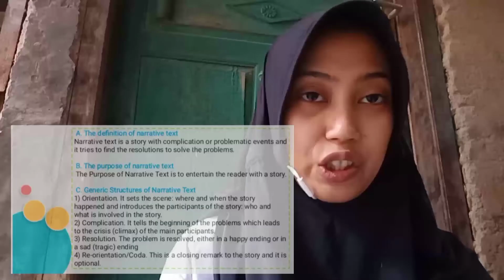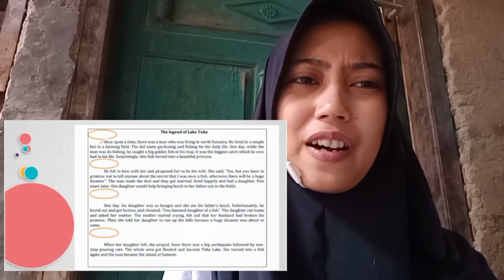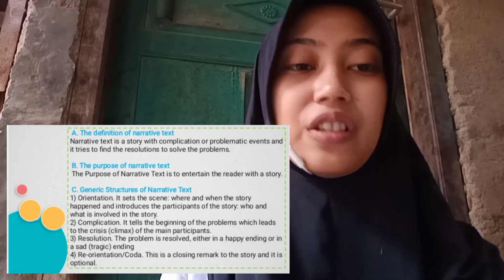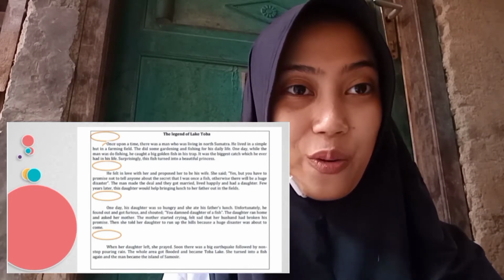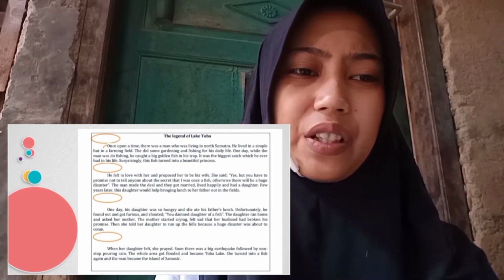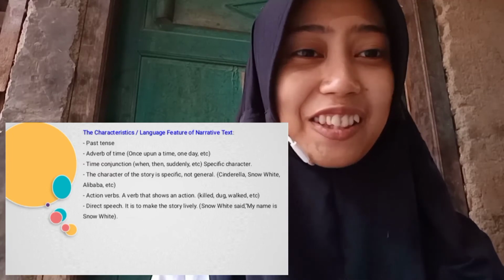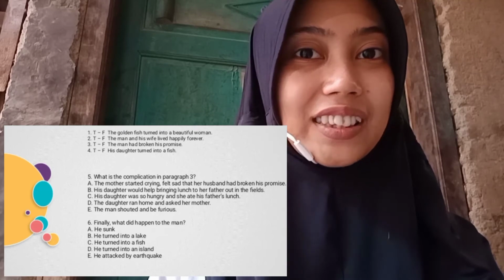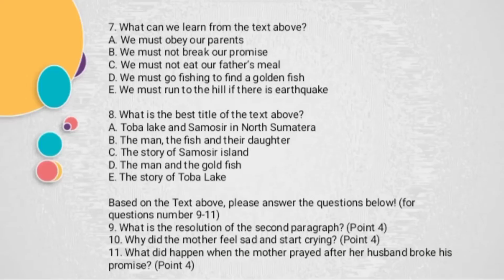Microteaching 1-- Narrative text